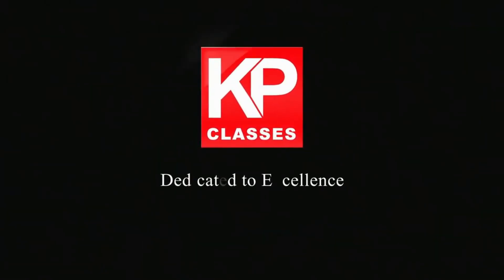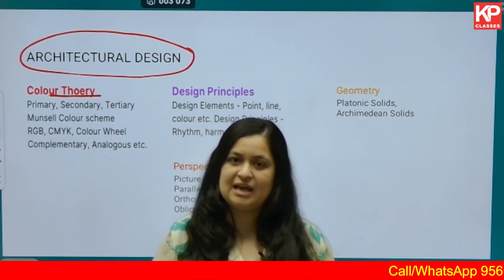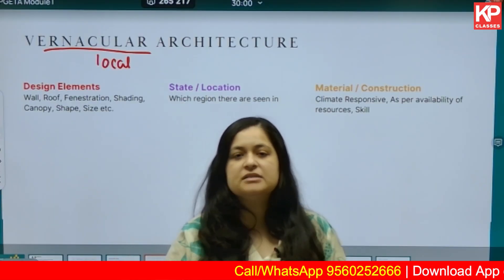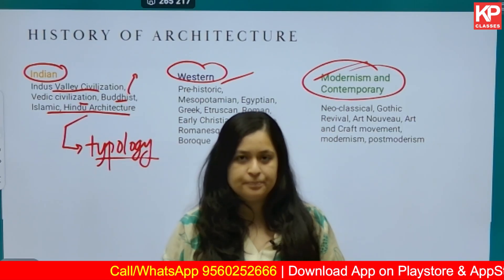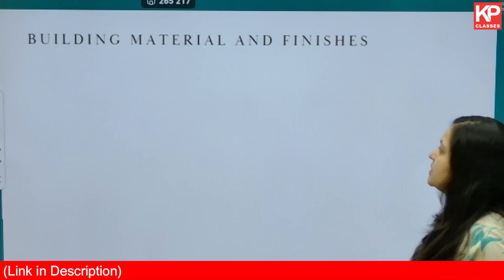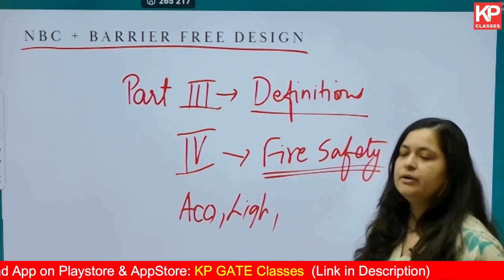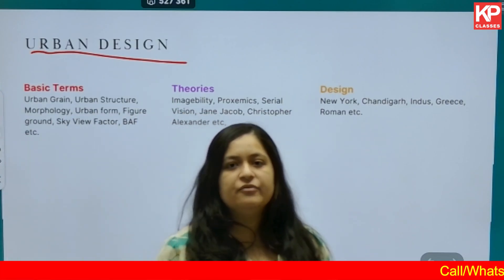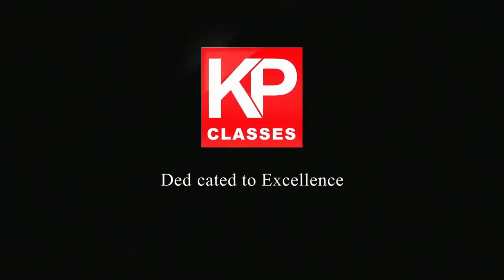📢 PGETA 2025 Syllabus Discussion & Important Topics Revealed!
Planning to appear for the PGETA 2025 Exam? This session is a must-watch for every serious aspirant! We’re breaking down the complete syllabus, important topics, and high-weightage areas to help you prepare strategically and confidently.

🎯 Whether you're just starting your preparation or revising your syllabus, this video will guide you with clarity and focus!

📌 In This Video:
✅ PGETA 2025 latest syllabus breakdown
✅ Subject-wise important topics
✅ Chapter-wise weightage analysis
✅ How to prioritize your preparation
✅ Time management tips
✅ Strategy to crack PGETA 2025 with confidence

🔔 Don’t forget to turn on the bell icon for updates on mock tests, masterclasses & exam strategies.

PGETA 2025 Syllabus
Important Topics for PGETA 2025
PGETA Exam Preparation
How to crack PGETA 2025
PGETA Architecture Exam
PGETA 2025 Chapter Wise Weightage
PGETA Syllabus Breakdown
KP Classes PGETA
Architecture PG Entrance Syllabus
PGETA Tips and Tricks